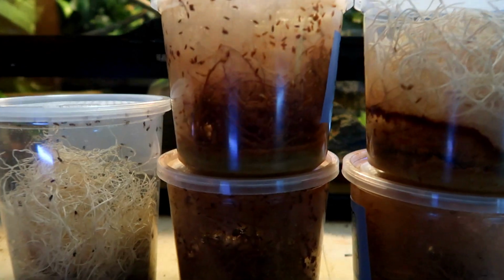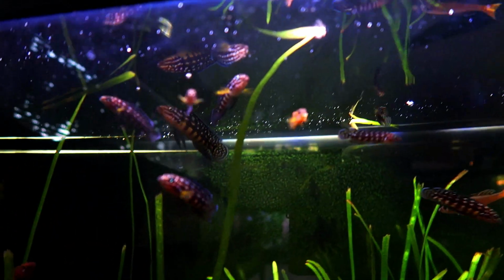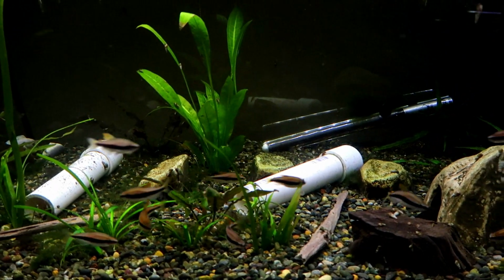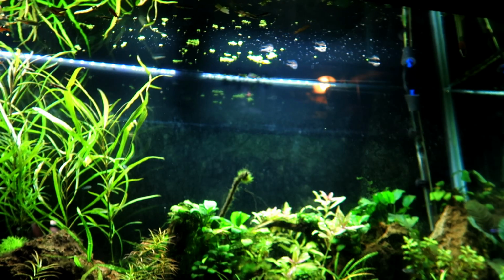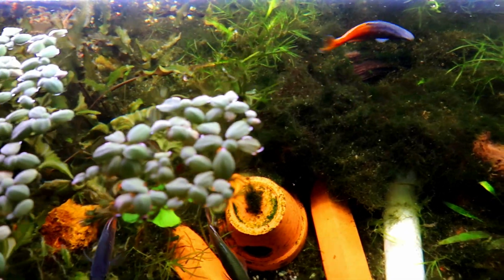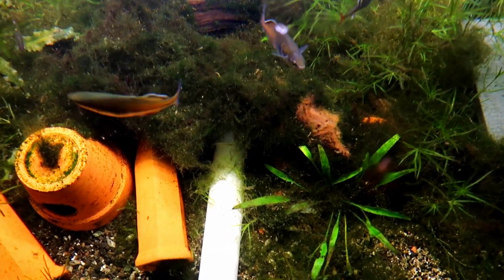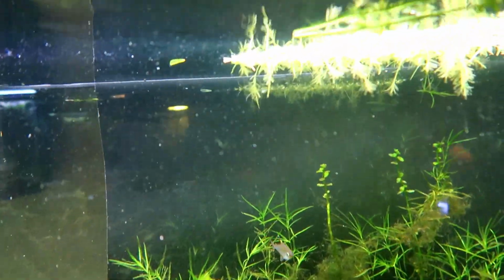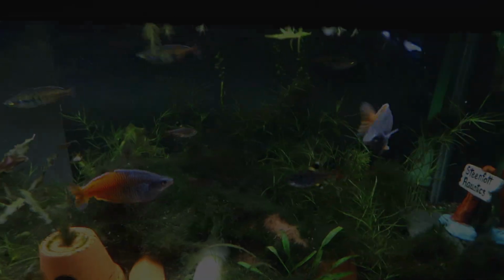Feeding Your Aquarium Fruit Flies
Tried feeding some fruit flies to my aquariums. Some fish loved it, some not so much.

My Camera